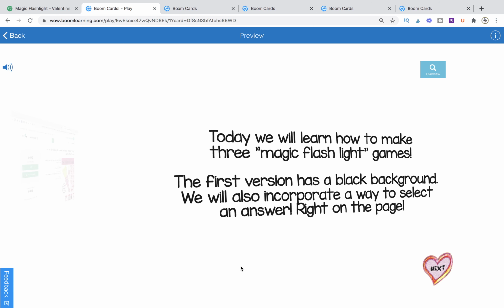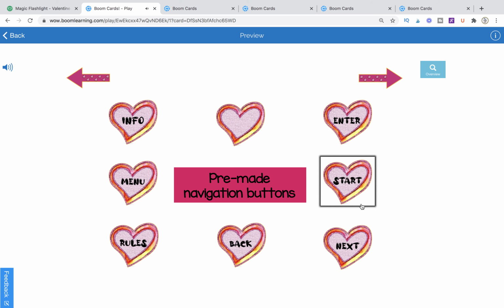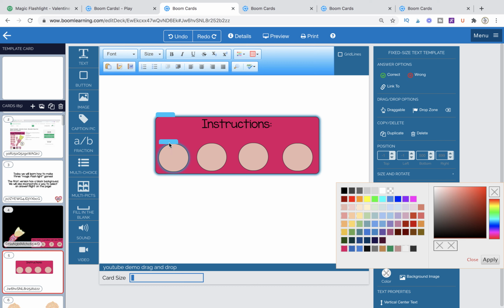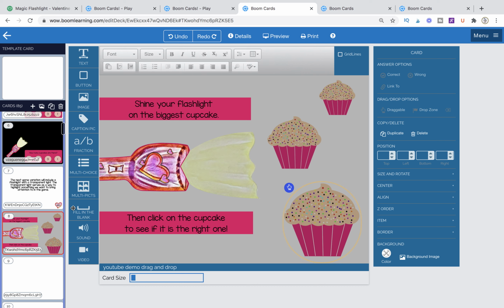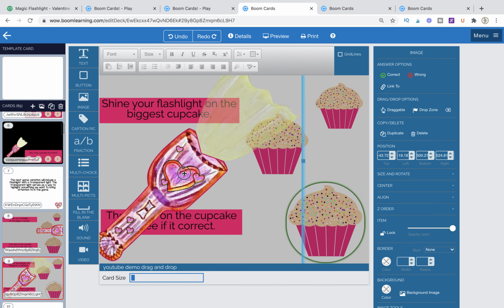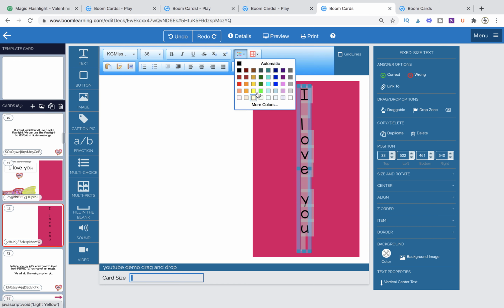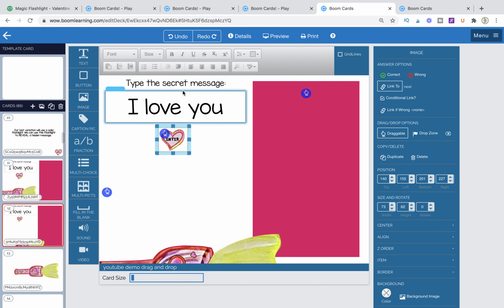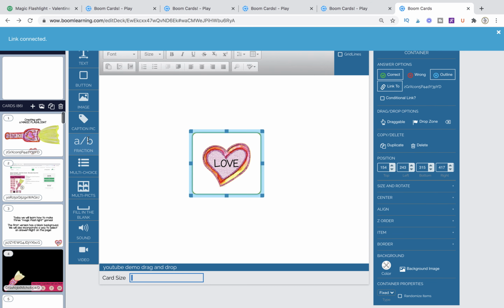Three ways to make a Magic Flashlight Game | Boom Card™ Tutorial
This tutorial is 30 mins and will teach you THREE variations for making a magic flashlight Boom Card™ game.

You will also learn how to:
create a FLOATING answer key
creating ROUND navigation buttons
create a draggable navigation button
create vertical text (hidden message)
match any color with color codes
create a fill-in-the blank box
create conditional linking
size an image with SPECIFIC measurements
layer text/image PERFECTLY on top of another image
rotate an image
change an image background color
remove an image border
and more!

😎FOR CREATORS:
💚Browse my ENTIRE clip art collection:

😍FOR SLPs and SLPAs - BROWSE MY CREATIONS:

❤️BOOM CARDS™
Preschool Boom Card Screener for Speech Therapy:

❤️PRINTABLES:
Speech Therapy Playing Cards for older kids: